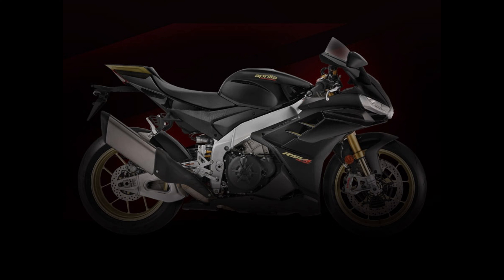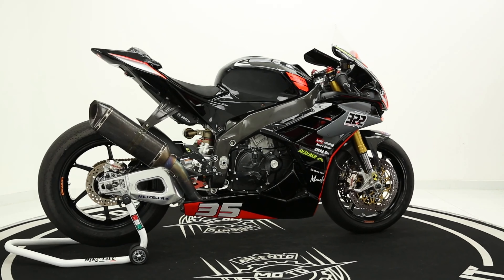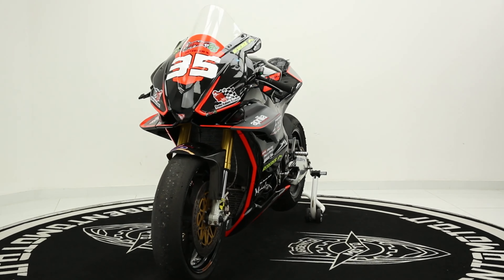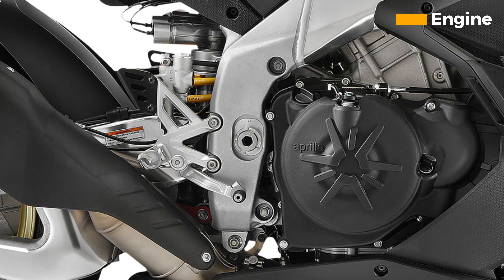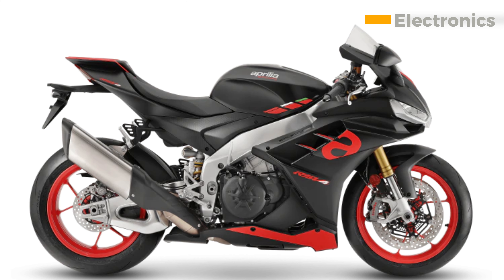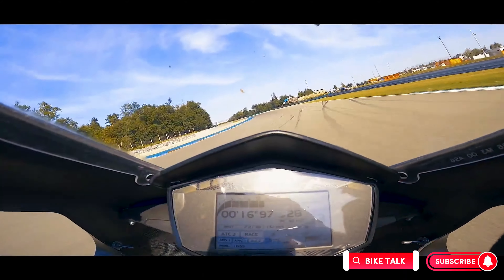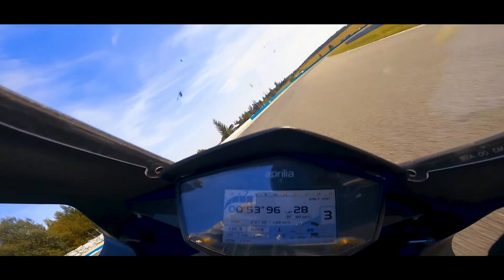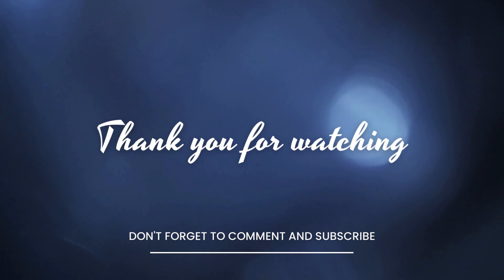NEW 2023 Aprilia RSV4 1100 Review: Unleashing Power and Performance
Experience the sheer power and exhilaration of the Aprilia RSV4 1100 Motorbike. This high-performance superbike combines cutting-edge technology with stunning design, delivering unrivaled performance on the road and track. From its roaring exhaust sound to its agile handling, the RSV4 1100 will leave you breathless. Get ready to unleash the ultimate riding experience with this masterpiece of Italian engineering

✔ CapCut